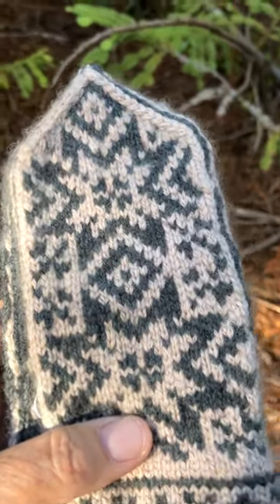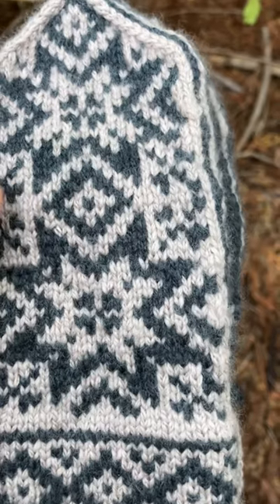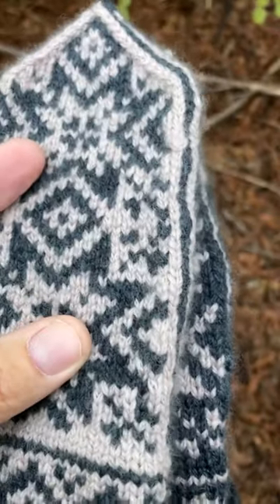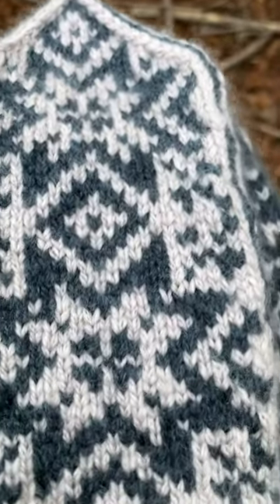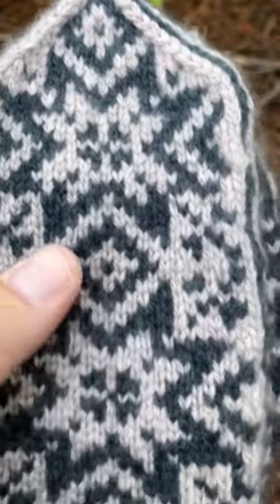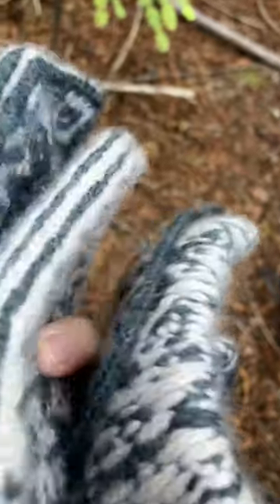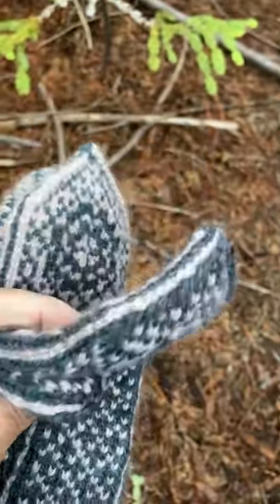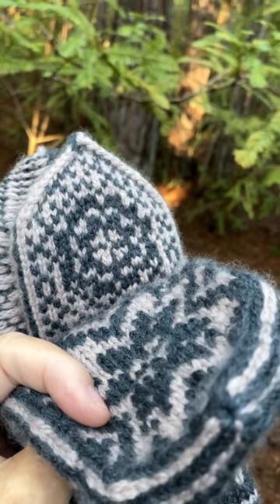Norwegian Selbu Mittens in Woolfolk Far (Emma’s Ice Flower Mitten Pattern) Tips for Beginners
The pattern is very well written with excellent charted designs (highly recommended). I really liked the Woolfolk Far (very soft, light and airy but a breeze to work with for stranded knitting, perfect for garments worn close to the skin.  Just be aware that you might need to experiment with needle size because this yarn acts more like DK yarn once you begin to tension it on the needles. (Similar to how the Lang Cashmere Light performs, both spun using chainette construction.)

Pattern; Emma’s Ice Flower Mittens by Running Yarn (on Ravelry)
Worsted Wt Yarn
Needles depend on desired finished size

I had to go up several needle sizes than that recommended by the pattern for an adult size large to get a size that fit my hands. I wasn’t able to get a nice tight firm dense knitted fabric this way which was how the pattern was designed but even with my much larger gauge the finished knitted fabric was not too loose.

I really want to knit this pattern one more time!

The best book I have found for teaching how to knit Selbu mittens is actually back in print on Amazon:

Annemor Sundbo
Norwegian Mittens and Gloves: Over 25 Classic Designs for Warm Fingers and Stylish Hands

There is an excellent section in the book that teaches you how to read charts for mittens (the thumb was the most confusing to me until I read this book.)  There are also many vintage patterns of Norwegian mittens from child size to adult.  Once I found this book and knit one of the patterns (that are all very well written) I felt confident I could apply what I learned to make any kind of color-work mitten.

There is also a free video with a full tutorial online on you tube in English.

Finally I highly recommend viewing the tutorial on two color long tail cast on for Norwegian Mittens on Beth Brown Reinsel’s you tube channel (I like this method for casting on stitches for the thumb better then the backward loop method.) See 1:17 minutes into the video: